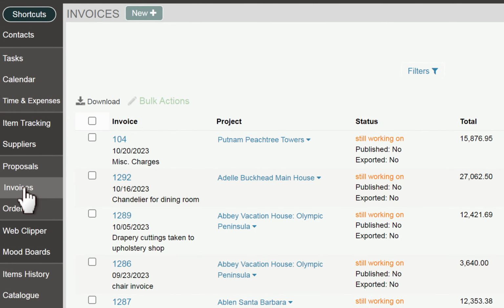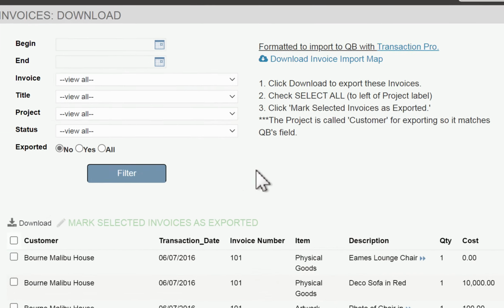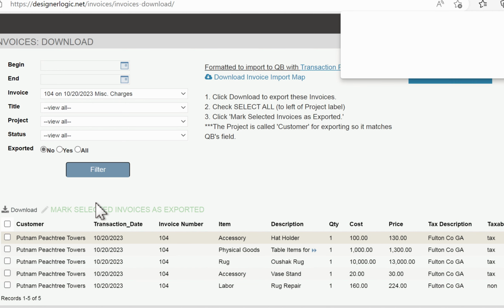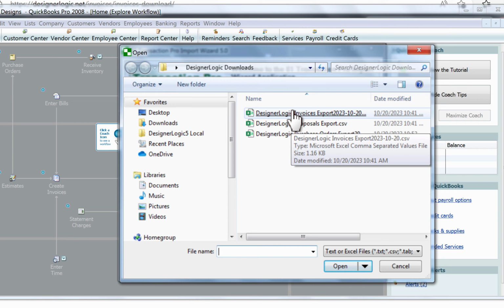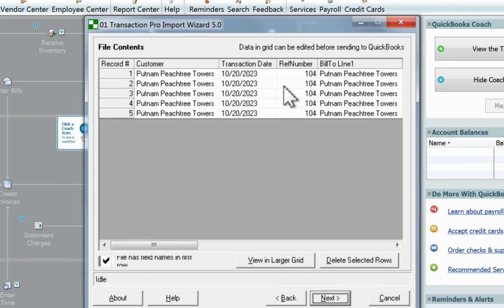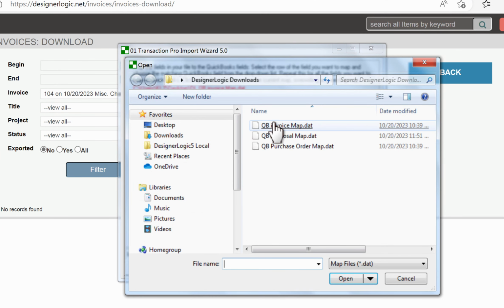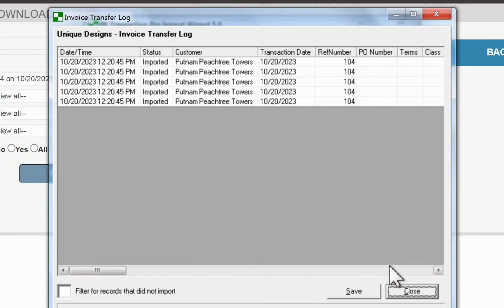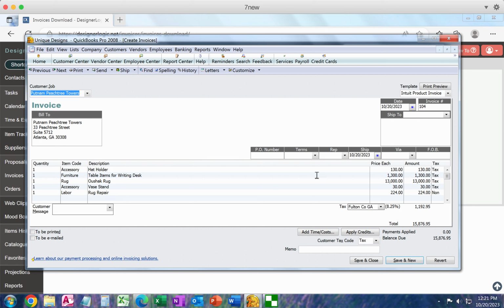DesignerLogic: import invoices into Quickbooks Desktop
Interior design project management tutorial showing how to export invocies from DesignerLogic and import them into Quickbooks Desktop.

DesignerLogic enables granular project management tailored to interior design, facilitating the use of standardized accounting programs like Quickbooks so that all business accounting is in one, bookkeeper-acceptable place.

Don't rely on an unaccountable sync to your all important accounting--control exactly when and what goes into Quickbooks.